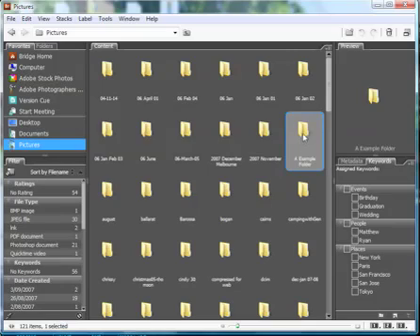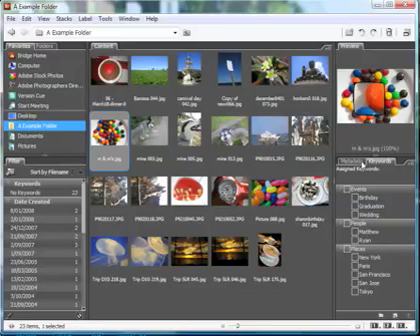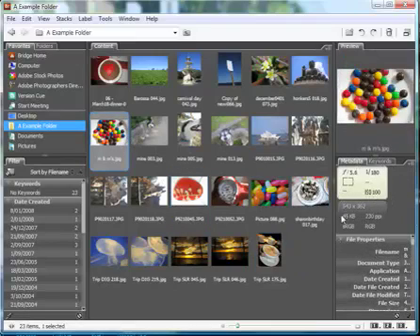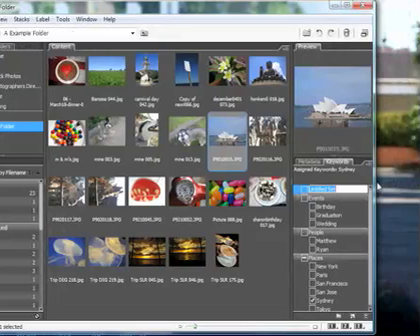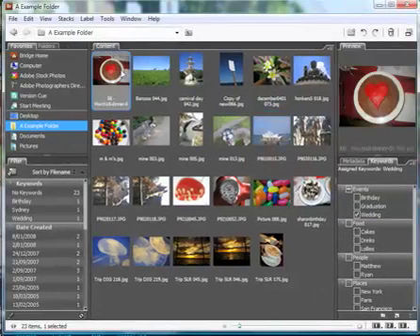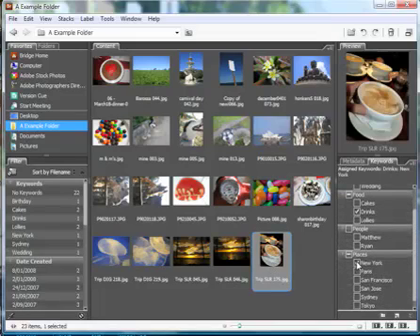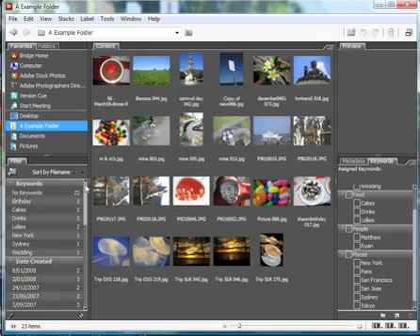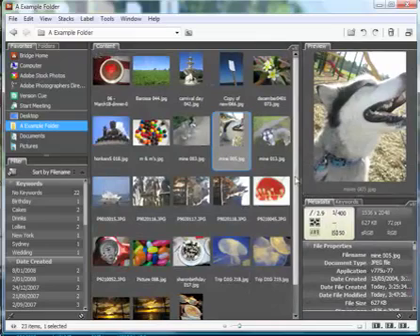Bridge Tutorial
Grenadi School of design - online